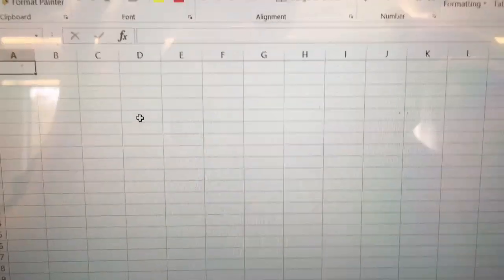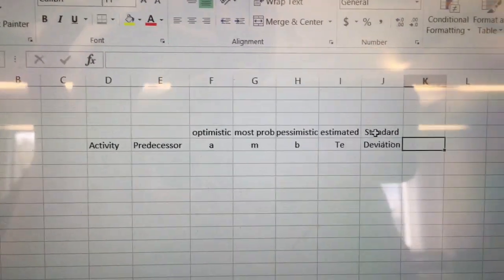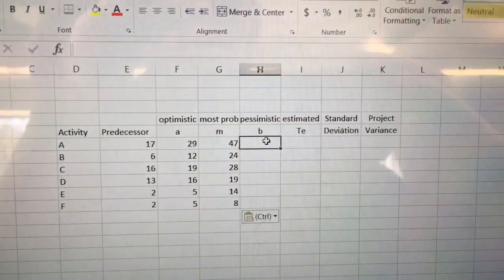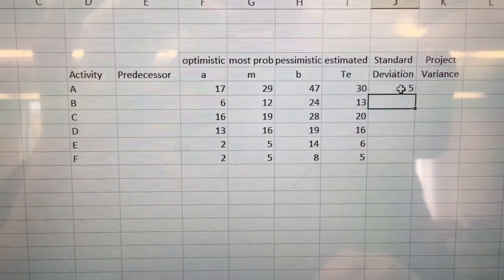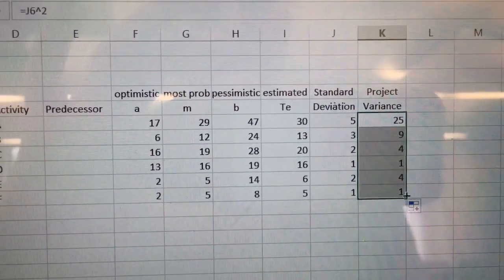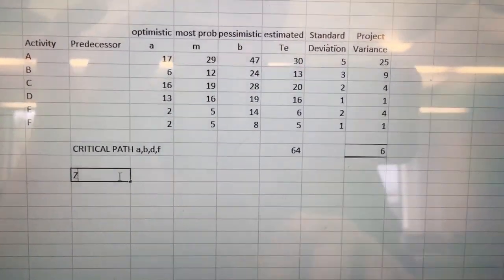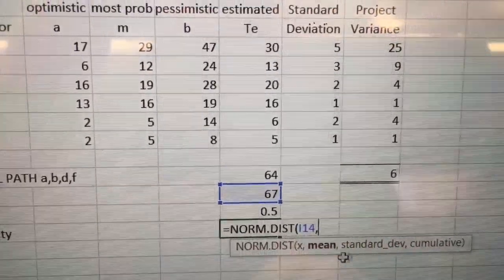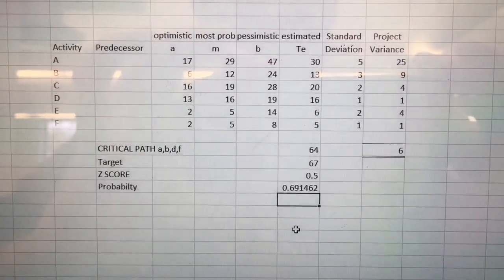Eberhard PERT in Excel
Example Solving a critical path problem using the PERT method